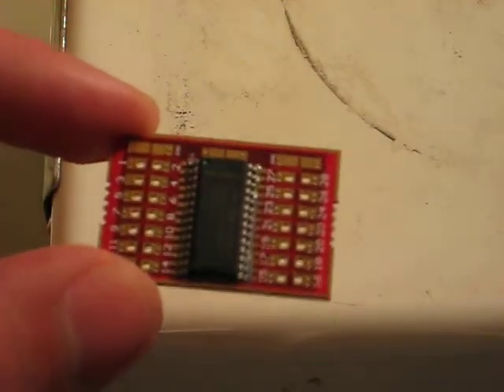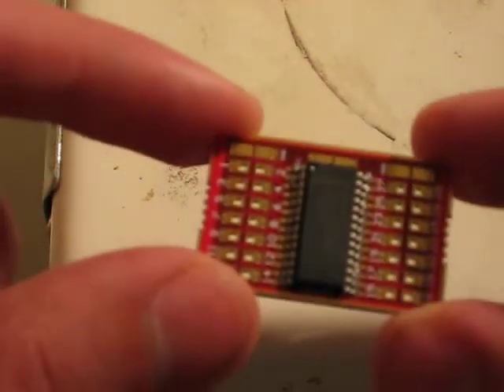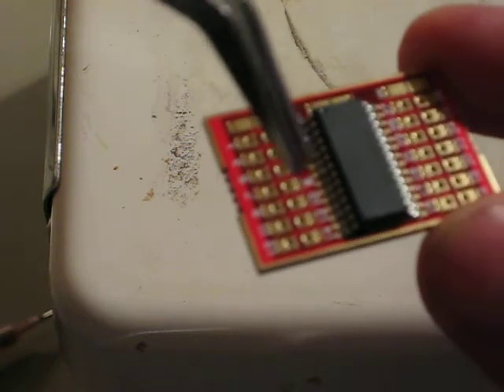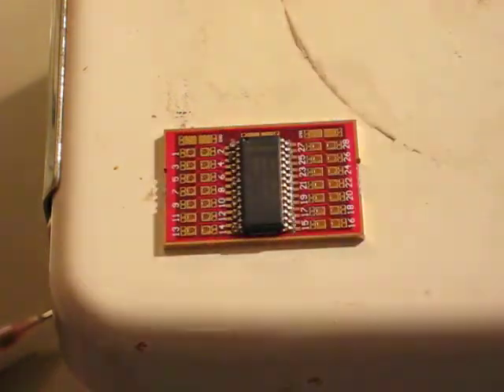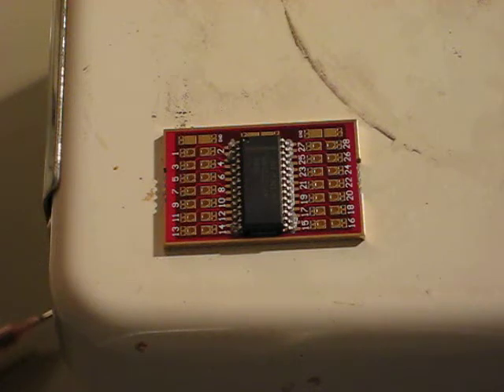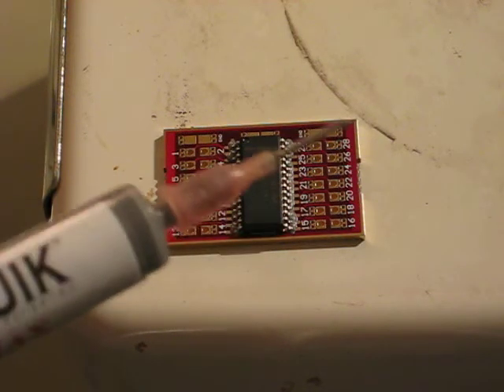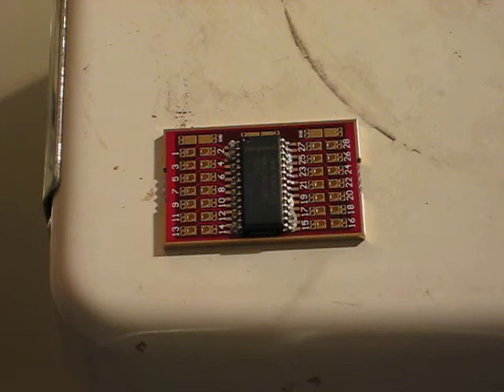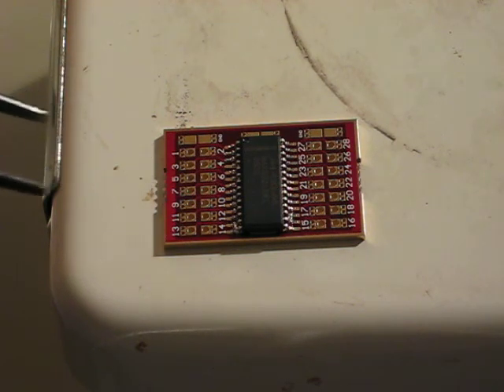Reflowing Solder Paste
Quick little video of what it looks like when you reflow solder paste under a surface mount chip